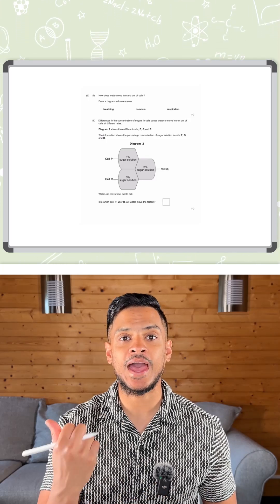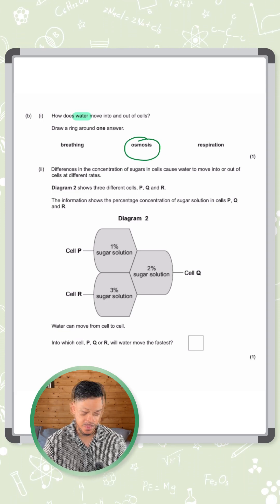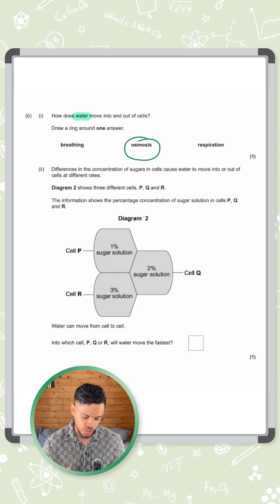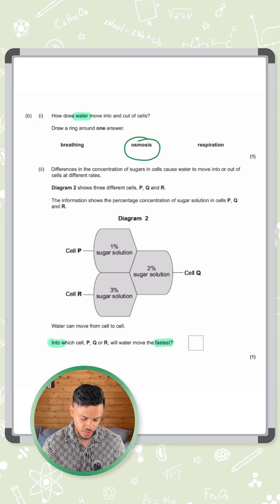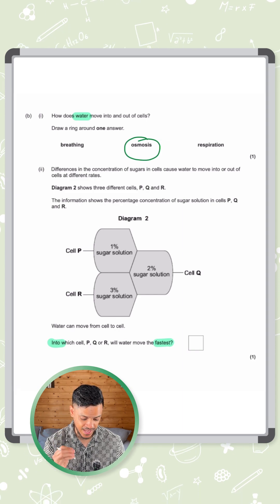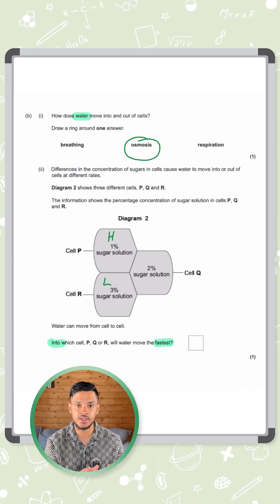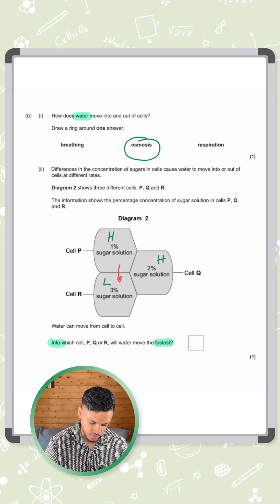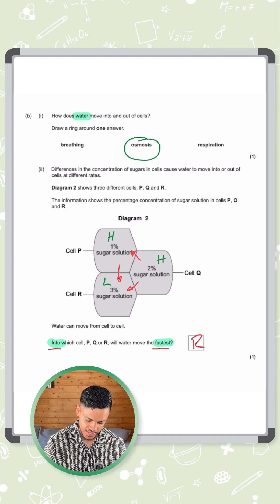GCSE Biology: Exam Question | Water Movement in Cells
Water moves in and out of cells by…?

💧 Breathing, osmosis, or respiration?

Which cell (P, Q, R) will water move into the fastest?